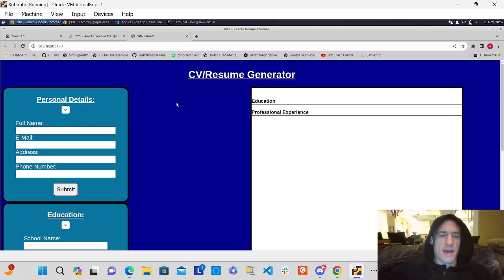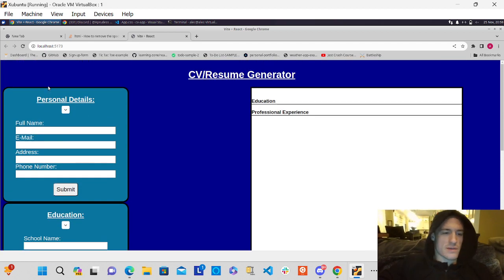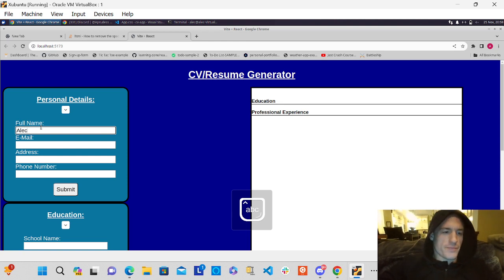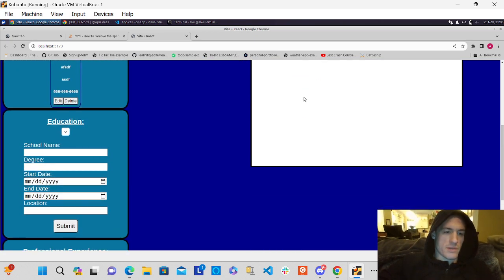React CV-App for Odin Project(TOP). Quick update on styling! Plus dog sitting Honey!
Hey everyone! Working on CV App for TOP course. It is almost done just touching up the styling a little more. Dog sitting my neighbors dogs this weekend, they are very cute. Sorry If you cannot see them in frame, I should've moved my camera better! Keep working hard everyone, were gonna make it!